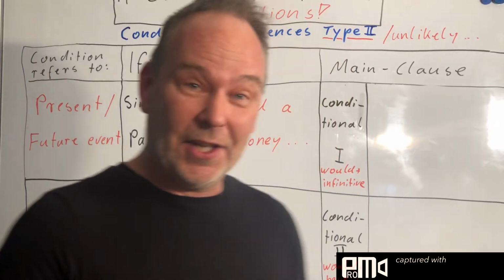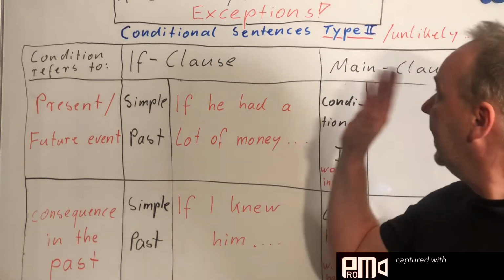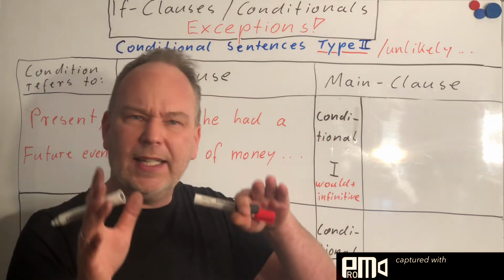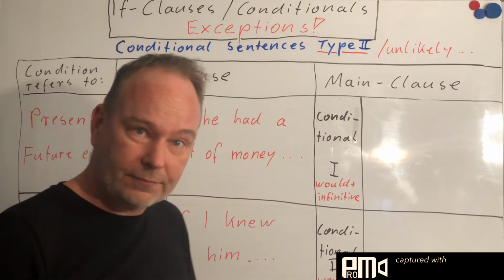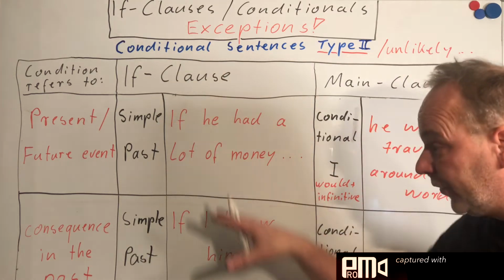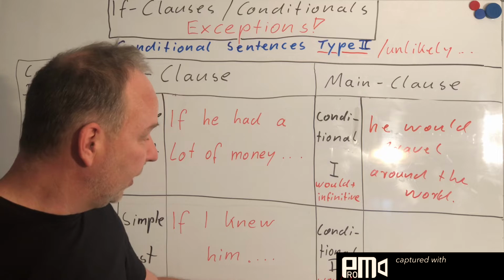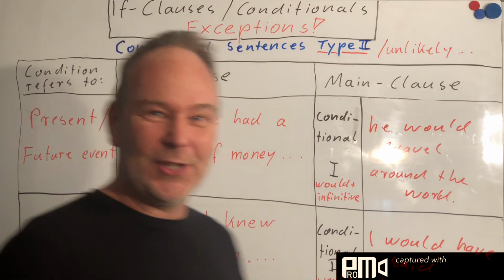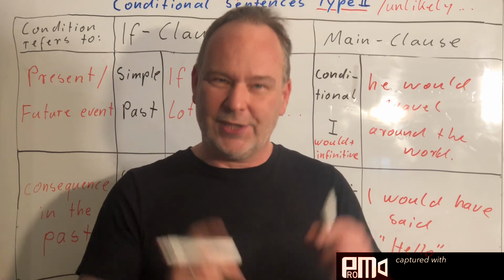Conditional Sentences/ If Clauses Type II - EXCEPTIONS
If you want to be a master of Conditional Sentences and If clauses Of Type II, you should watch this video! If you still have questions, don’t hesitate to ask me in the comments!

The links to the previous videos about Conditional Sentences and If clauses are below⬇️